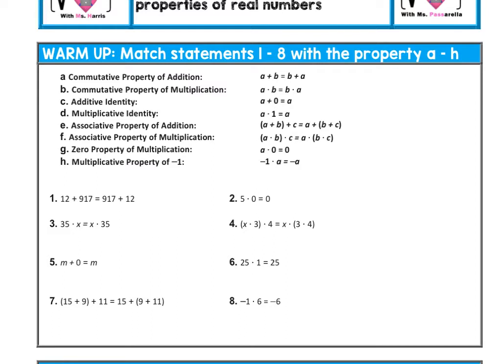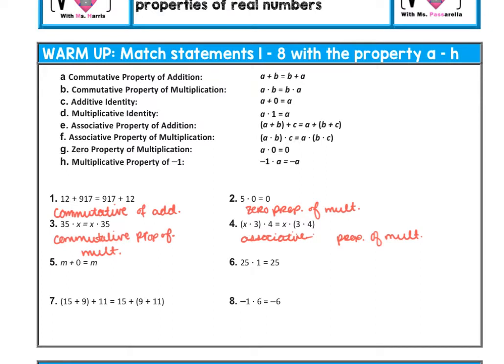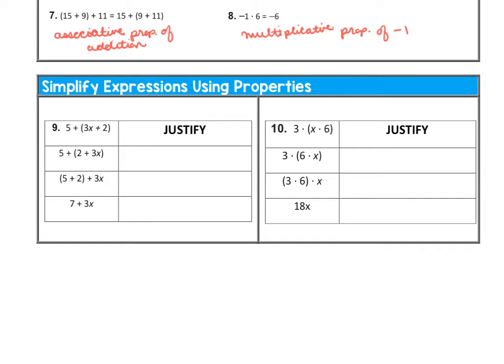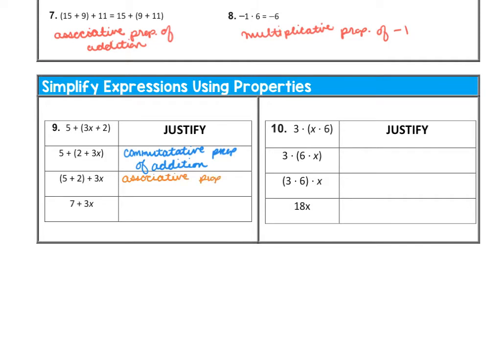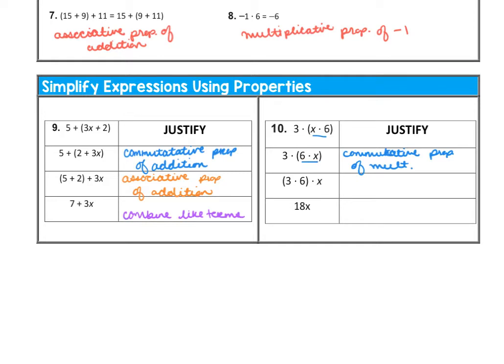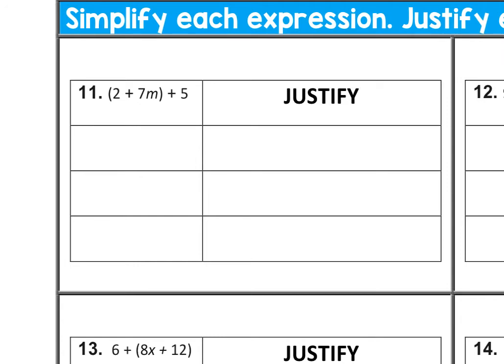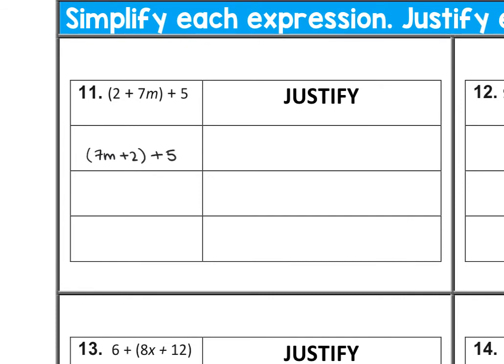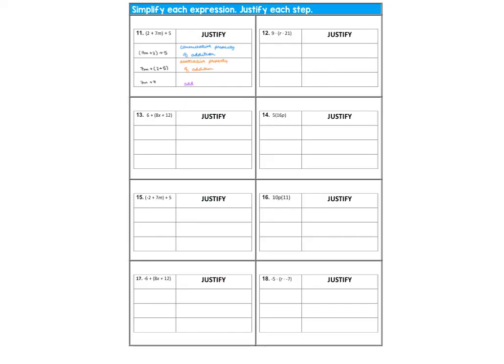1-4b Using Properties of Real Numbers to Simplify Expressions